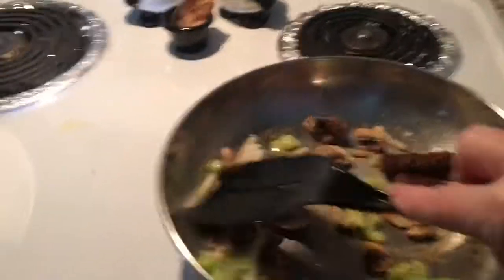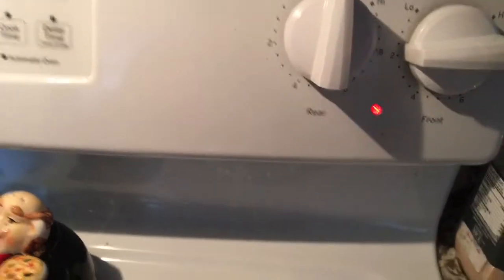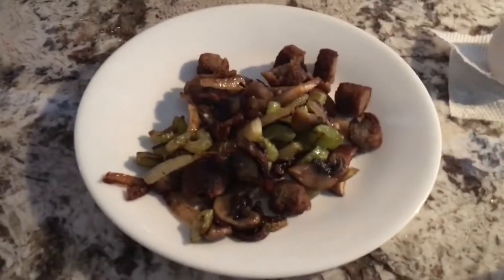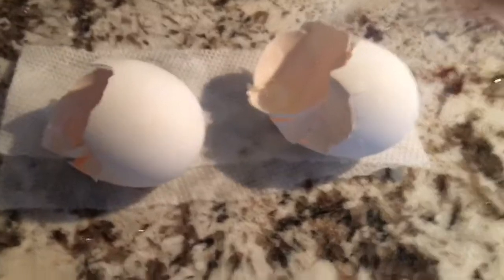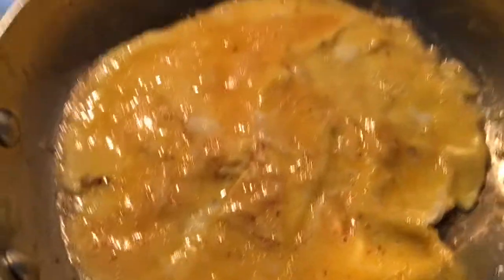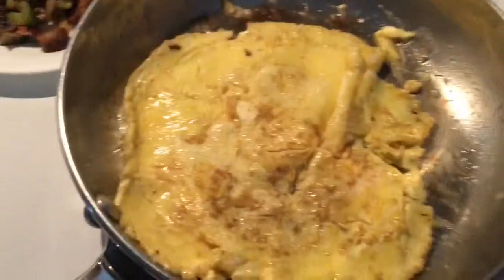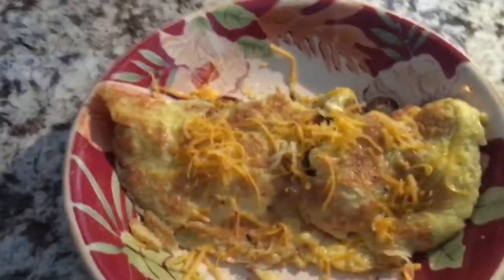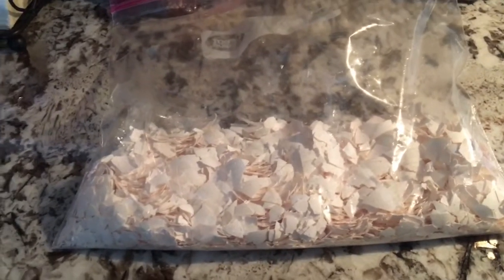Easy Keto Sausage and Cheese Omelet With A Secret Taste Twist [Keto In The Kitchen With Pat]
Some days Keto/Low Carb just has to be quick and easy.  So busy days require simple quick and easy meals.  This omelet will have your friends and family guessing what that secret taste twist is!  A special little zing to perk up your breakfast, lunch or dinner; an omelet is good any time of day and keeps you on Keto track with ease.